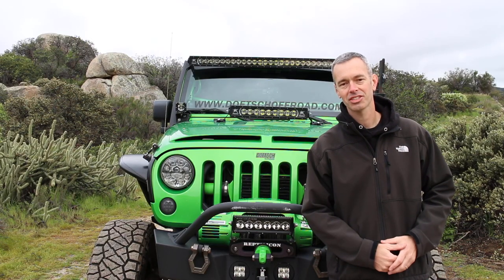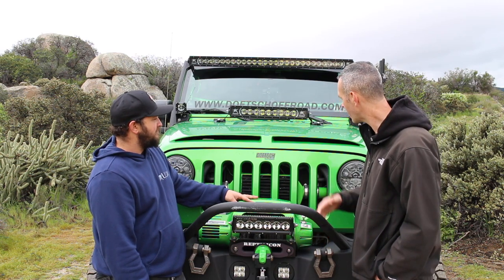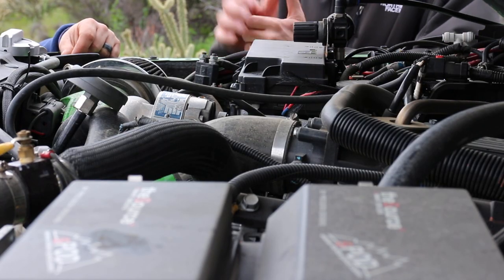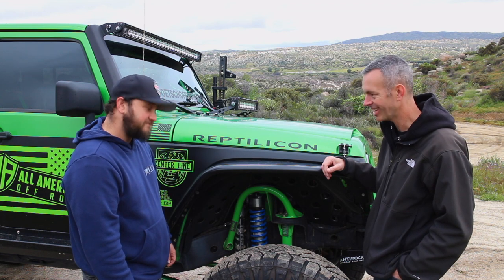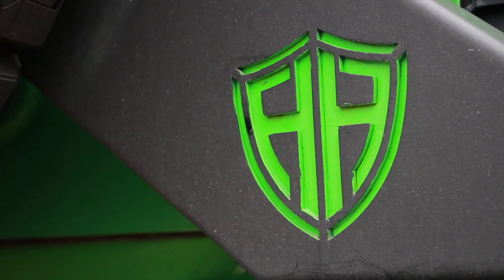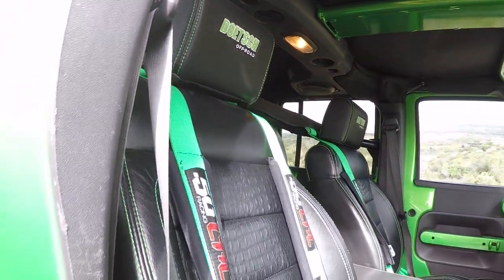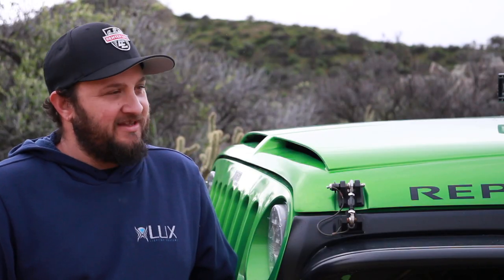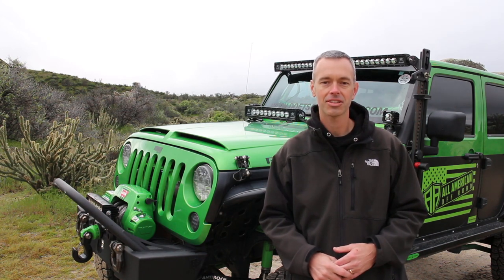"Reptilicon" Modified Jeep Wrangler - Rig Walk Around Ep. 12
in this video we take a look at a heavily modified 2009 Jeep Wrangler Unlimited. This Jeep has some serious modification that have been done to it to inlace a Teraflex long arm kit, a RIPP supercharger, custom paint and much, much more.

🌐 TRAILRECON.COM 🌐

2009 Jeep Wrangler
Synergy Green
Ripp Supercharger
All American Off Road Bumpers
Warn Winch
Rigid Industries Radiance LED Lights with green backlight
Anasna Designs Ram-Air Hood
Rebel Off Road Recon Coilover
Centerline RT3 Wheels
Nitto Ridge Grapplers 37"
Poison Spyder Crusher Flares
Rock Slider Engineering Power Step
Rock Hard 4x4 Skids
Lux Rock Lights
Magnaflow Exhaust
SPOD